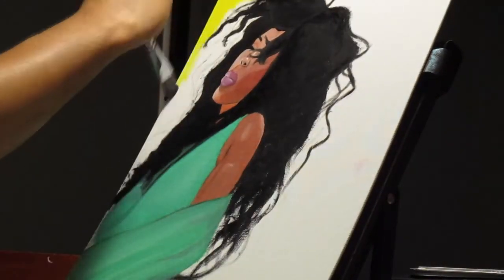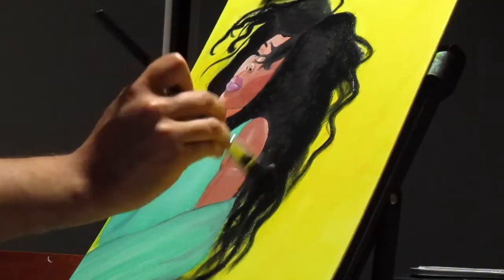SZA Oil Painting Portrait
Like the video if you liked the video! BLACK LIVES MATTER!